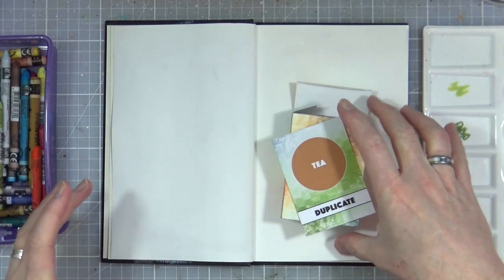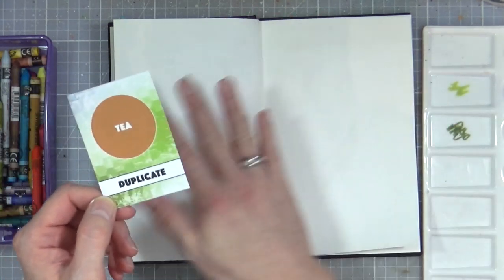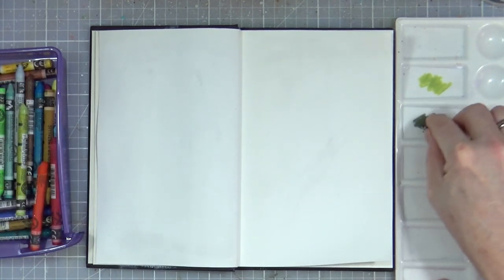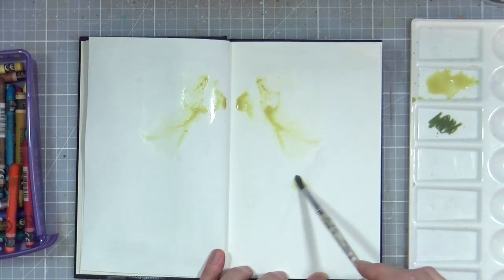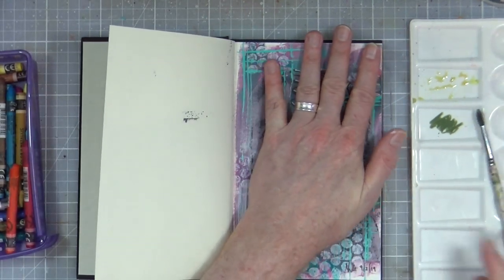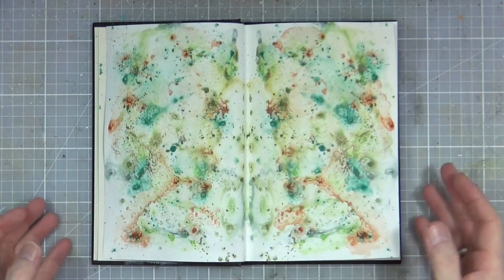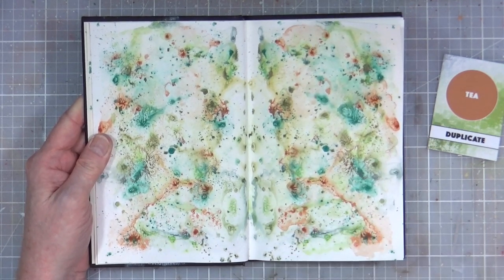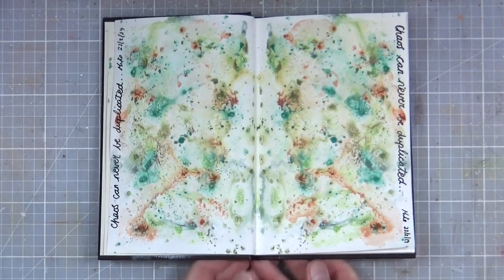Duplicate - Random 52 Weekly Prompt Card Art Journal Page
Creating a double page spread in my art journal using my Random 52 weekly prompt cards as inspiration.